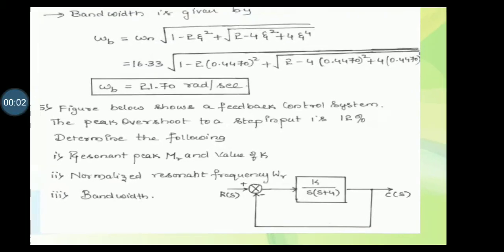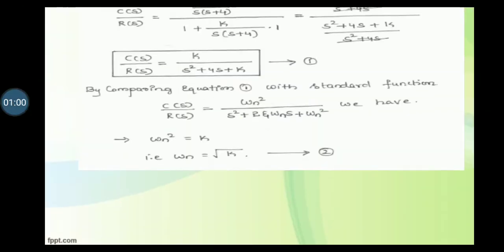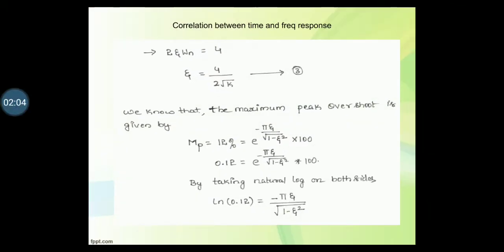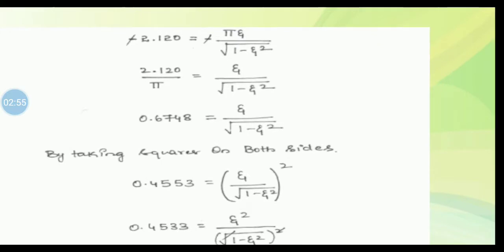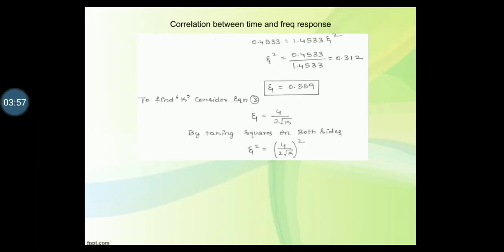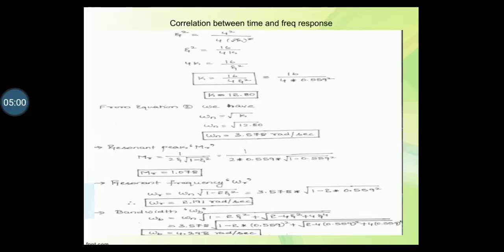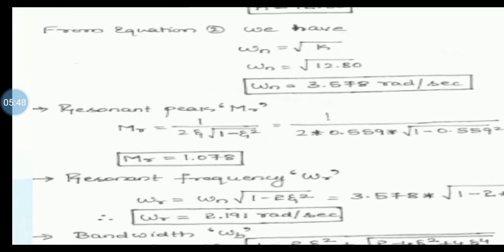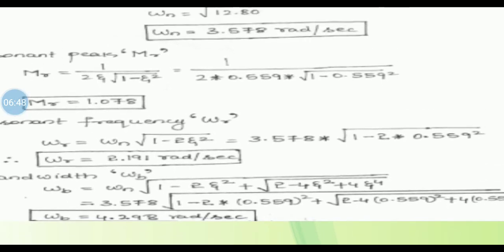15 May 2020